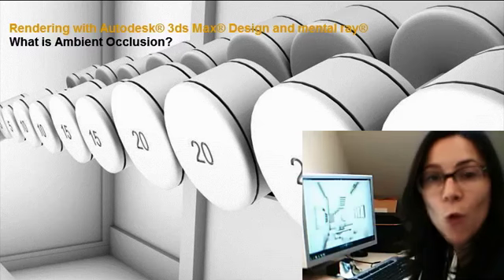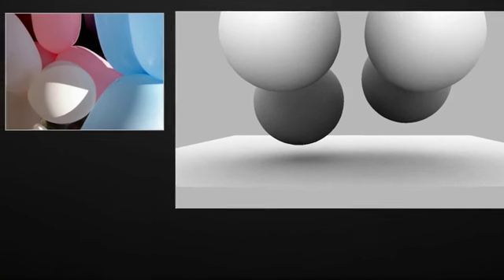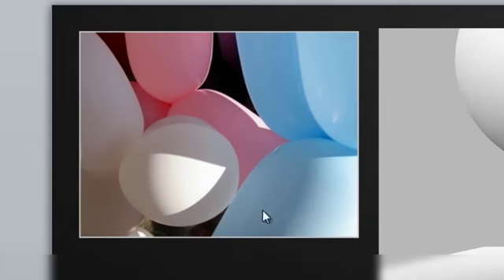3dsMaxDesign- Understanding Ambient Occlusion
What is Ambient Occlusion?
The objective of this serie of mental ray tips and tricks is to demystify mental ray rendering and present it in a simple way. Increase your understanding of mental ray for the most common design and visualization scenarios.  Learn how to fine tune mental ray  indirect illumination settings to achieve high quality renderings for both interior and exterior images.